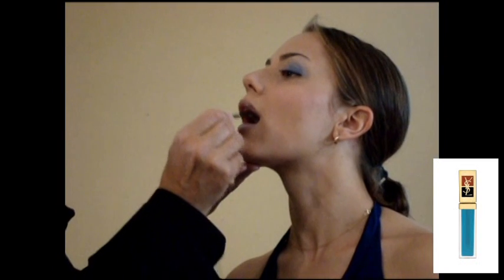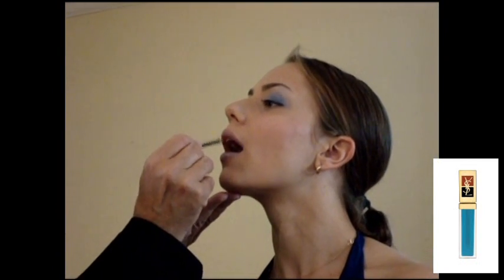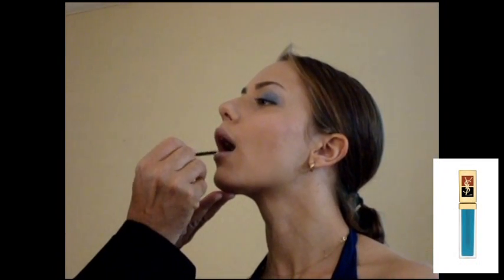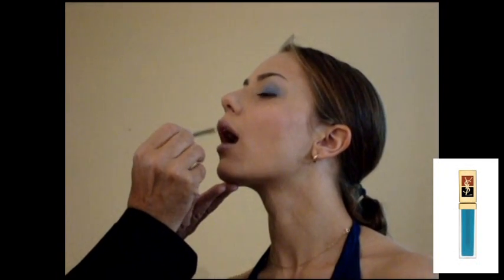YSL Summer Look 2011 con MakeUpWorld Italia (III parte)